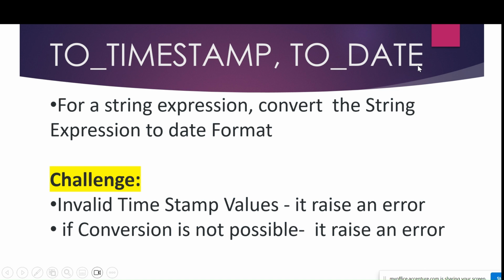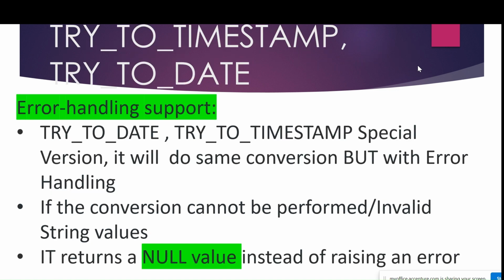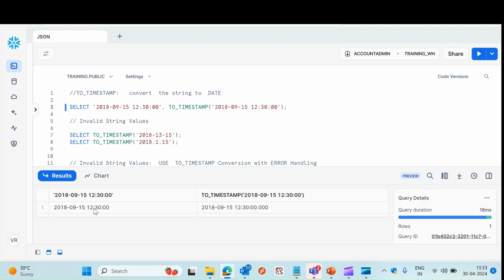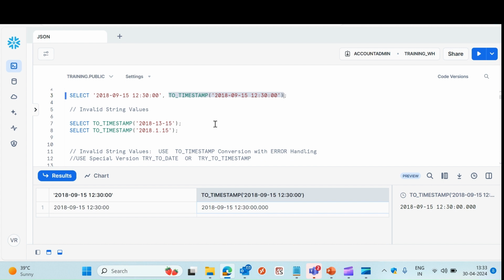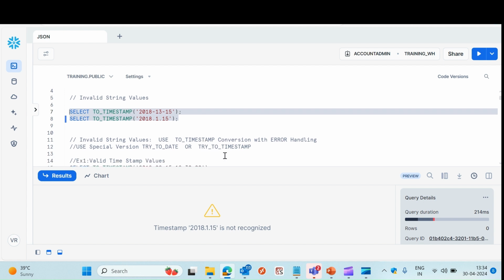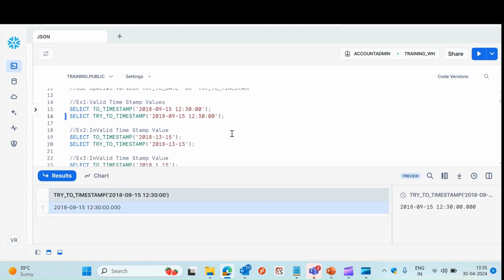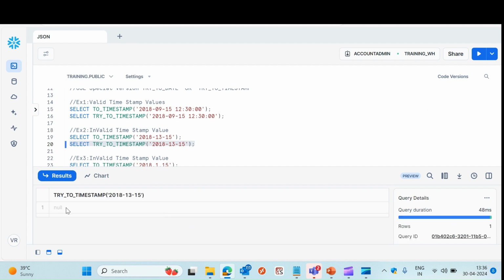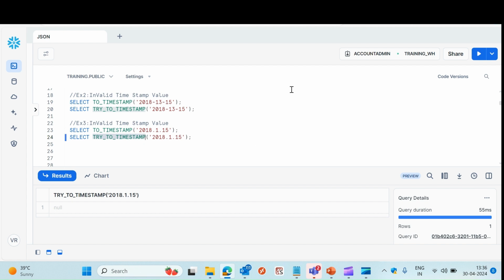Snowflake Interview Question#6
Snowflake Interview Question
Coding Tip- TO_DATE

snowflake interview
snowflake streams and tasks
snowflake scenario based interview questions
databricks training videos
real time research project
snowflake data engineering interview
snowflake tutorial series
real time projects
databricks optimization techniques
snowflake example
snowflake data science
how to use snowflake

snowflake interview
databricks training videos
snowflake tutorial series
real time projects
databricks optimization techniques
snowflake example
snowflake data science

snowflake interview
databricks training videos
snowflake tutorial series
real time projects
databricks optimization techniques
snowflake example
snowflake data science

snowflake interview
databricks training videos
snowflake tutorial series
real time projects
databricks optimization techniques
snowflake example
snowflake data science